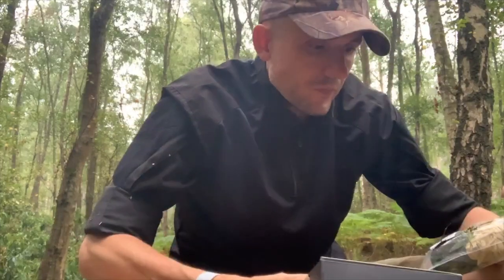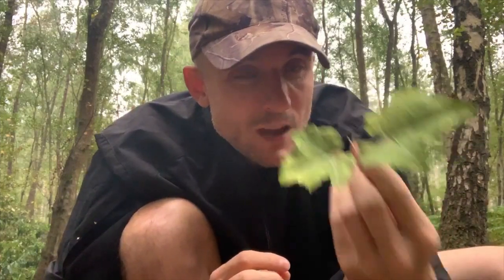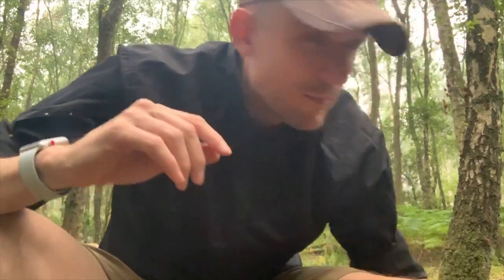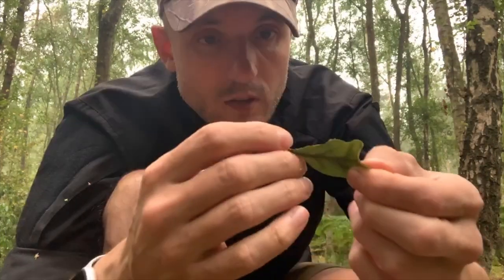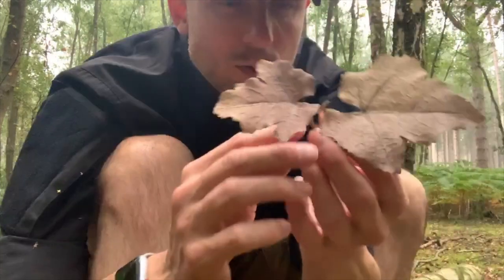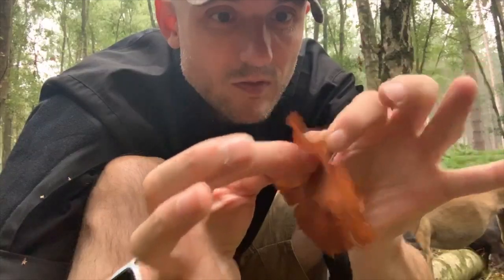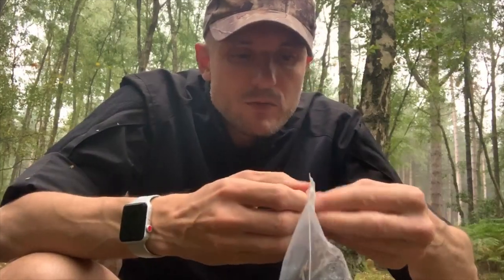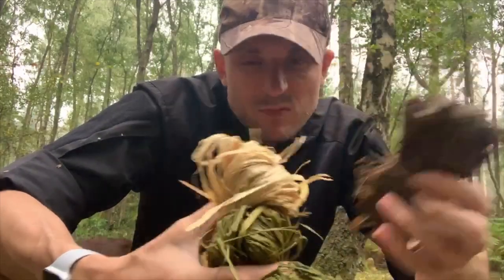Novritsch Leaf Camo - Is It Worth It? (ghillie suit review)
Kicking Mustang takes a close look at the new Novritsch 3D leafs, are they worth adding to your ghillie suit crafting stash or should you leaf them alone? (sorry)